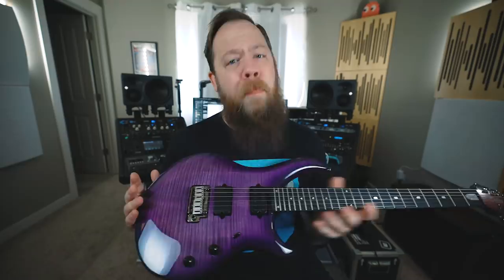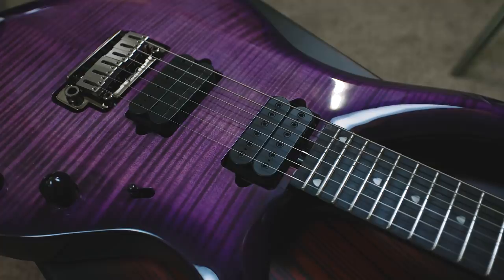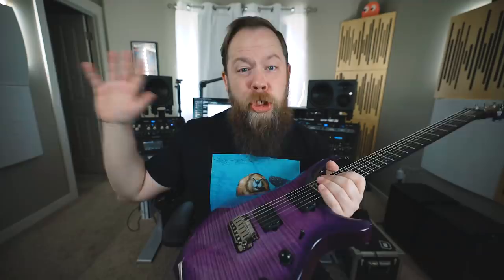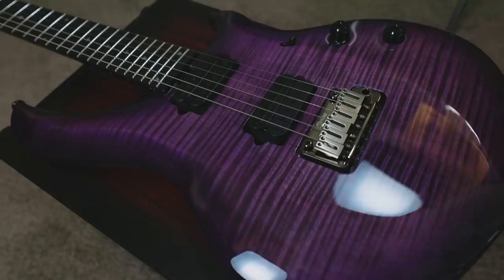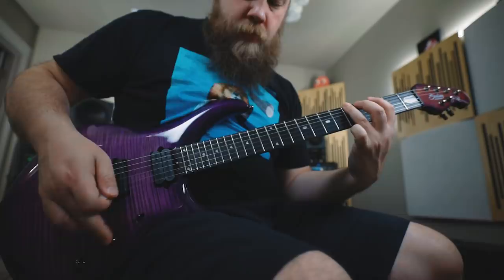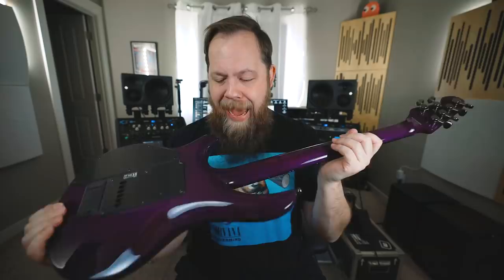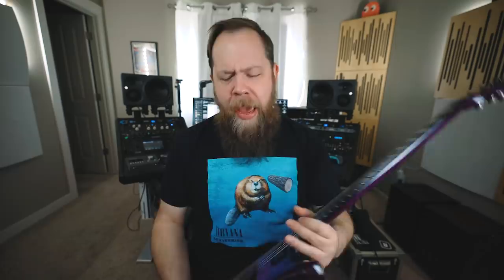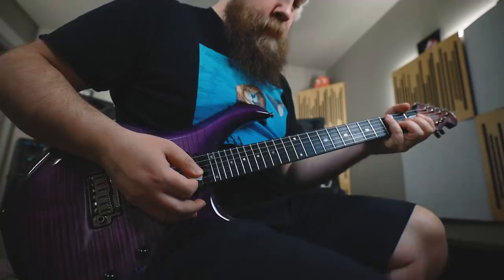Sterling By Music Man 2020 Majesty!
Let's check out the awesome 2020 JP Majesty from Sterling By Music Man!